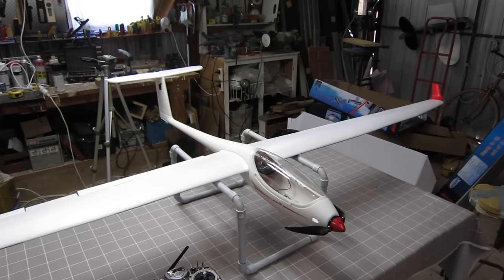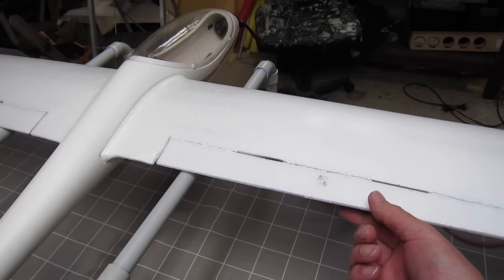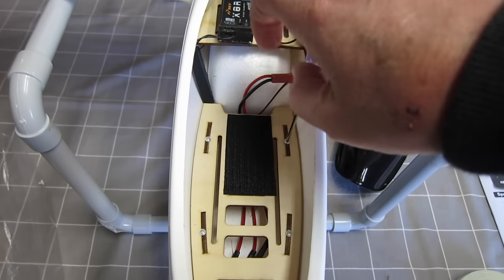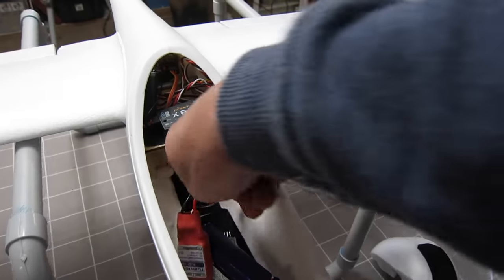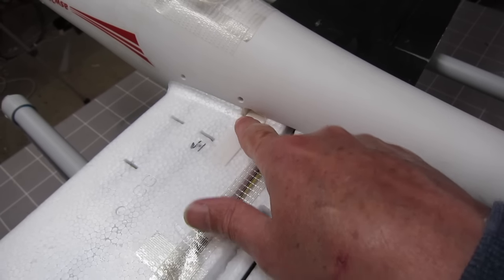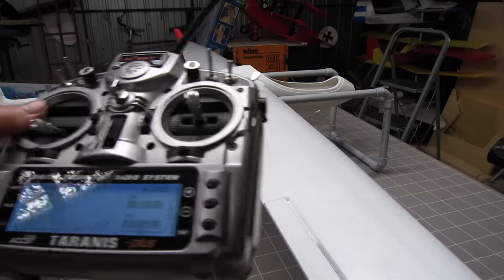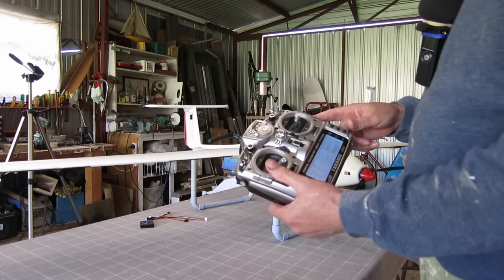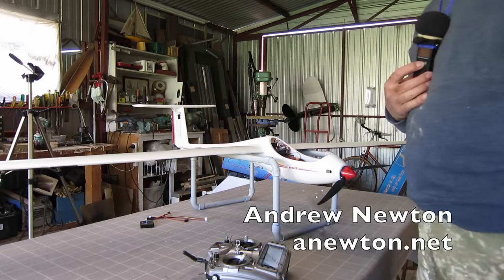Volantex ASW 28 mods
Hinge strengthening, new clevis bands, removed wheel and wheel arch, battery position, wing wiring single plug, programming and vario,
Ready for action now.